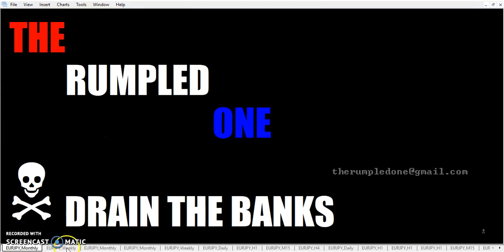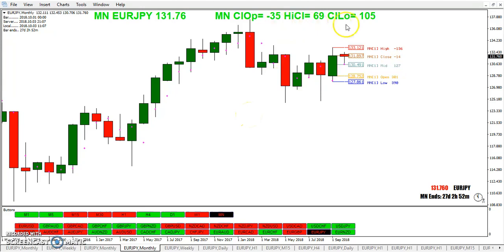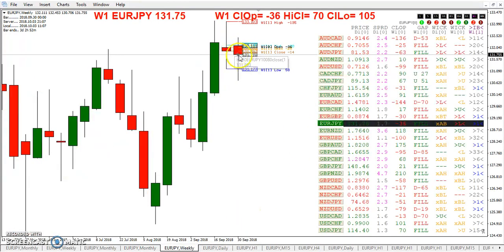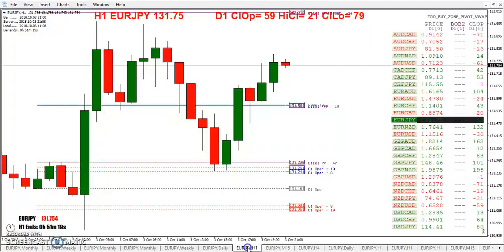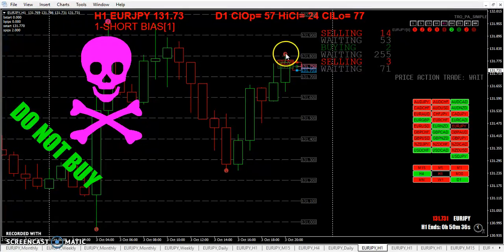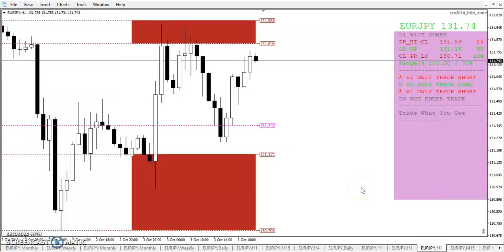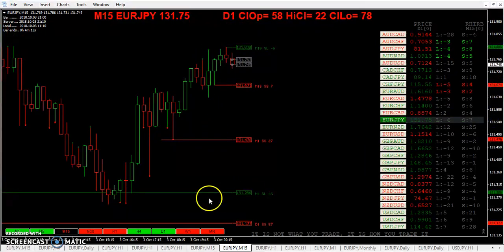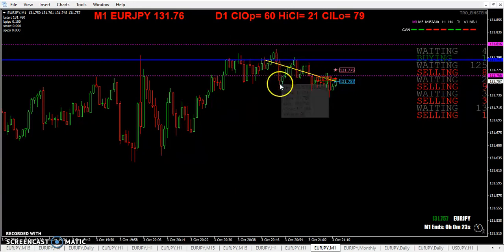20181003 TRO TRADING WHAT IS IN YOUR WALLET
WHAT IS IN YOUR WALLET

The information in this report/video is provided on {as is basis}. The information represents general buy and sell alerts and is not intended to provide specific investment advice to any Individual or group. We do not warrant the accuracy, completeness, timeliness, or reliability of the information contained herein. The materials and information in and provided by this report include facts, views, opinions, and alerts of individuals and organizations deemed of interest. In no event will we and our agents and affiliates be liable to you or anyone else for any decision made or action taken by you in reliance on news and information contained herein or distributed from this report. We do not guarantee that trading methods or systems presented in its services will result in profits or losses. Past results are not necessarily indicative of future performance.